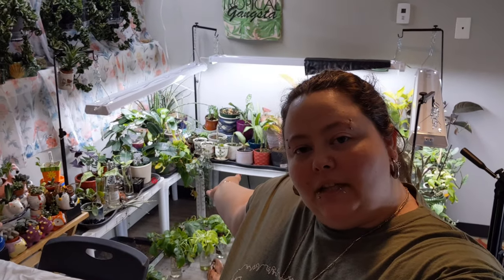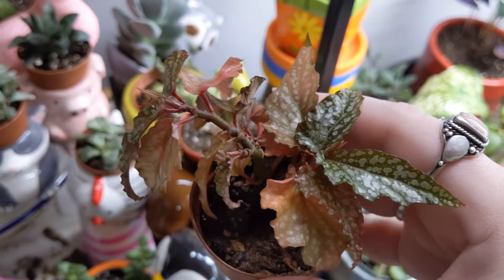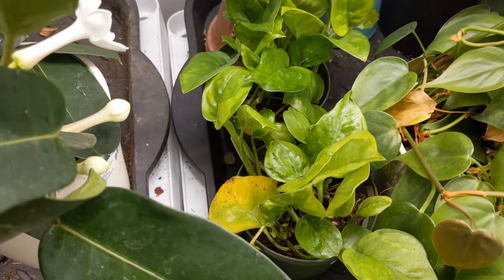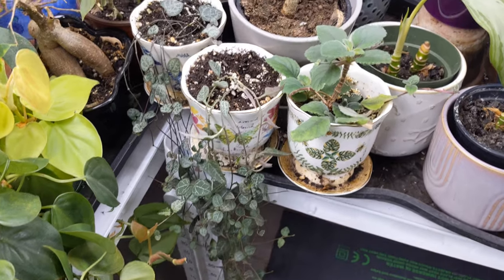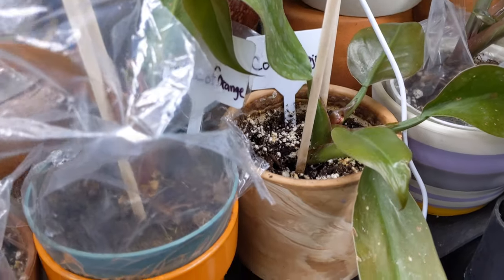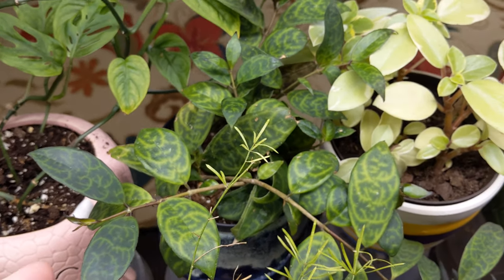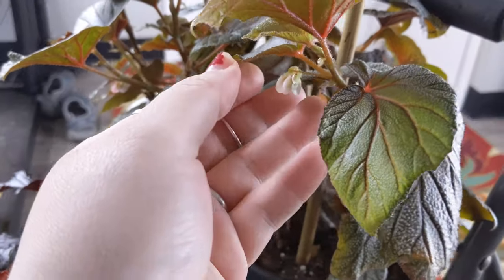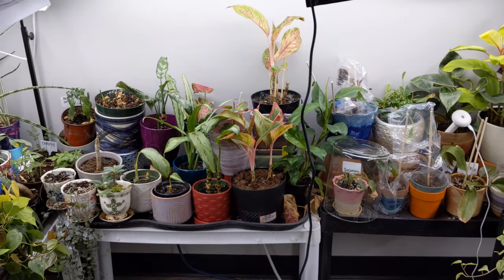Start of the Growing Season Plant Tour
lets check out my houseplants in the beginning of the growing season